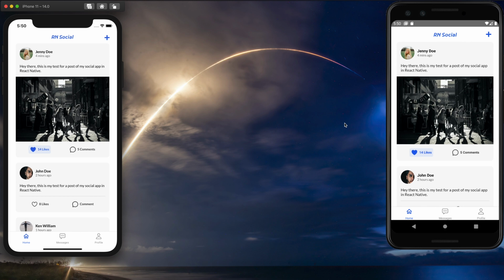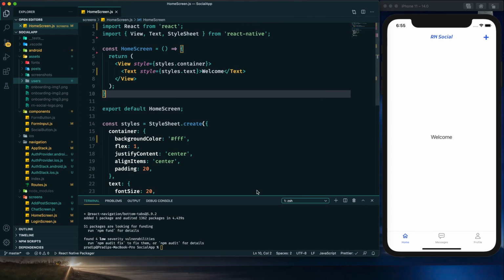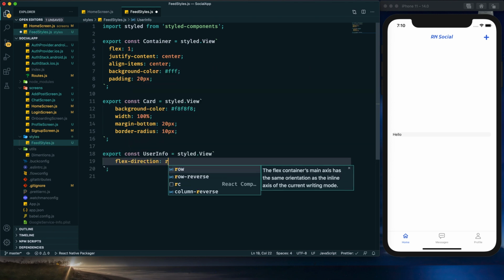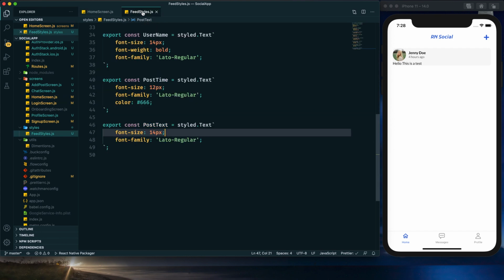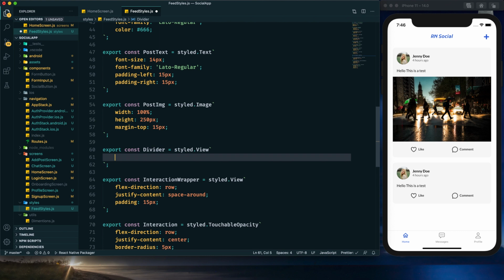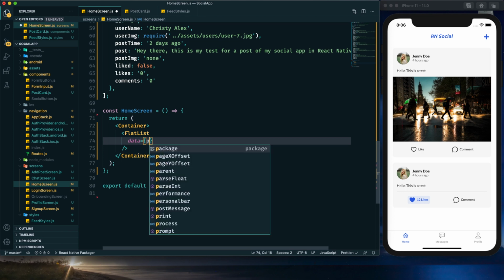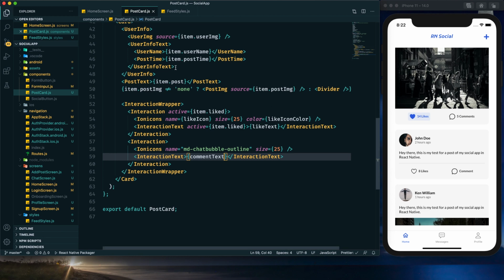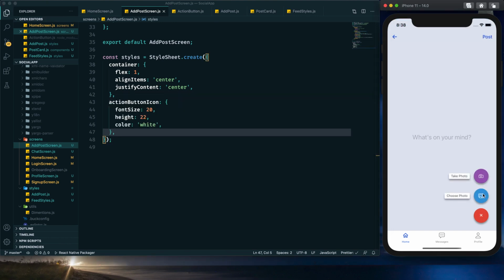Getting Started with Styled Components | Social Media App UI using Styled Component in React Native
In this tutorial, you'll learn to use styled components with react native and along with it, we have implemented a social app UI with styled component in react native. This tutorial is a beginner's guide to styled component in react native.

Also, I have created another screen to add post and there I have added a floating button. To add a floating button in react native I've used a package called react-native-action-button

► Timestamps
0:00 Introduction
2:44 Discussing Project Structure
4:53 Install Styled Component & Advantage of it
6:11 Create App UI with Styled Component
29:57 Add Post Screen UI with Floating Button